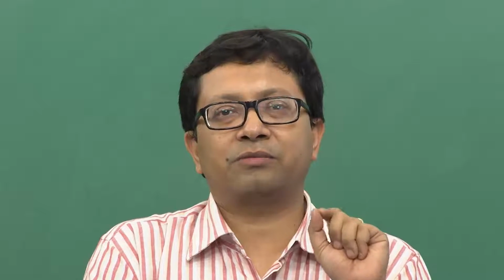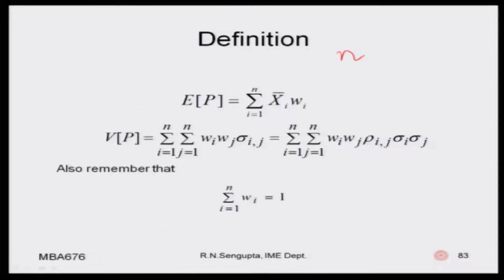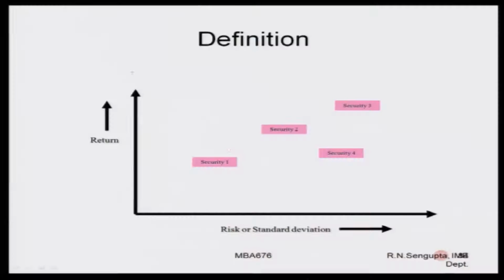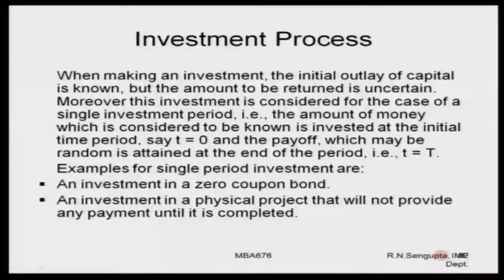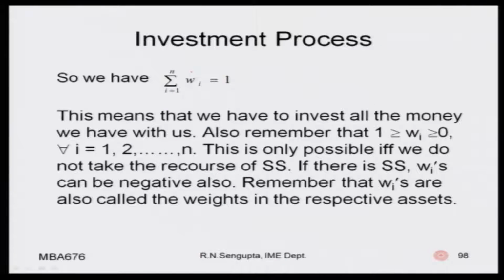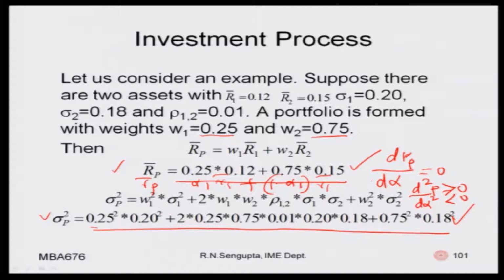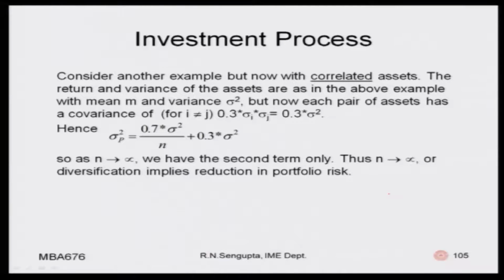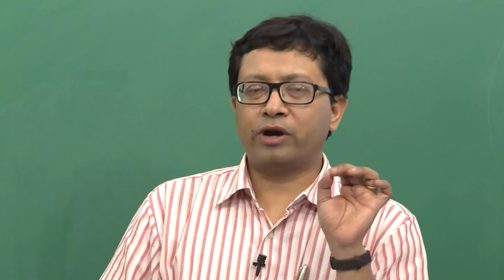Lecture 2 contd. - Part 2